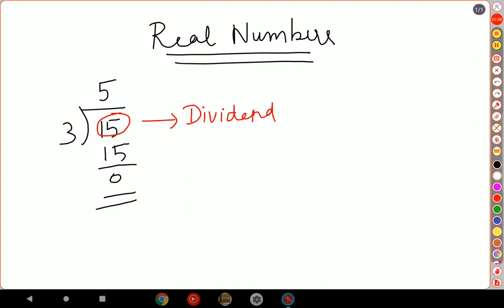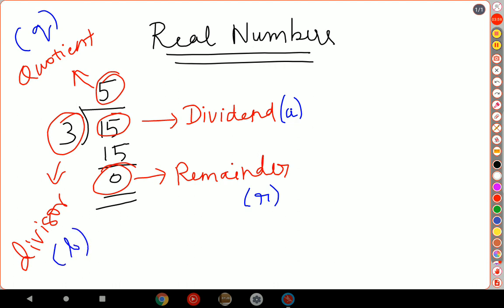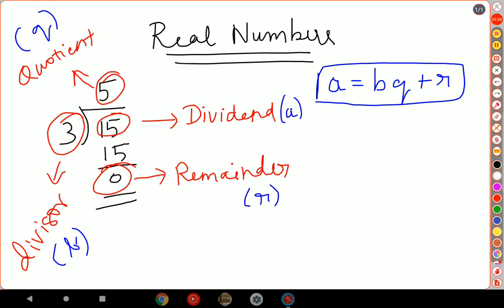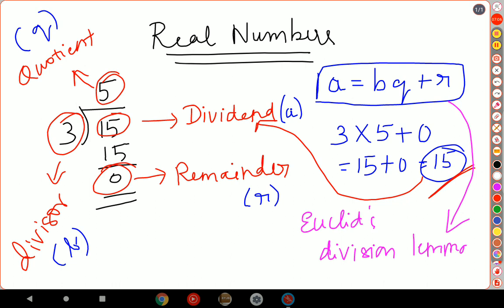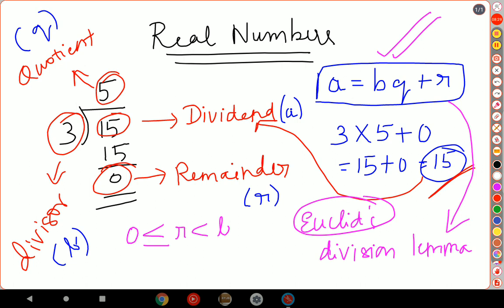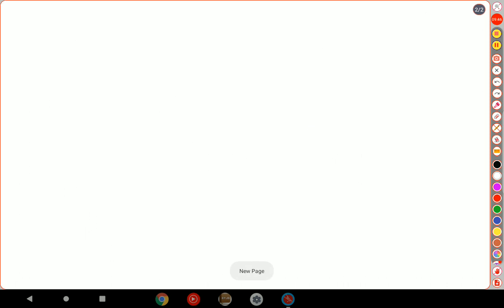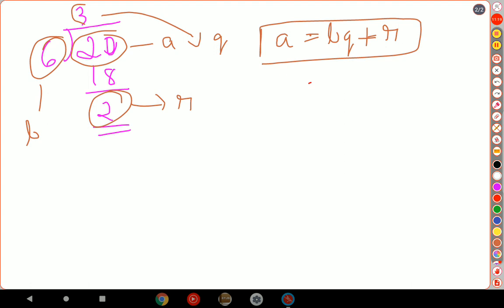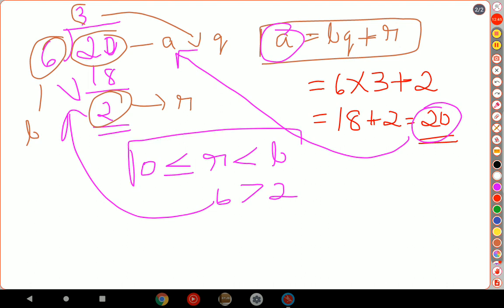Class 10 - Mathematics - Real Numbers 1 - Euclid's Division Lemma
EduMinate is a knowledge sharing platform that helps students to have complex subjects on their table served with ease.

Happy Learning!